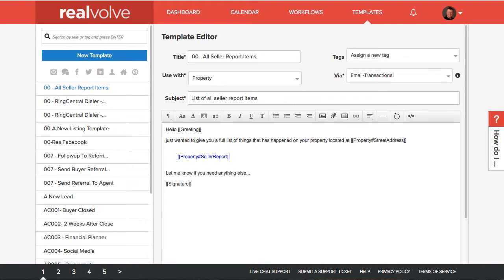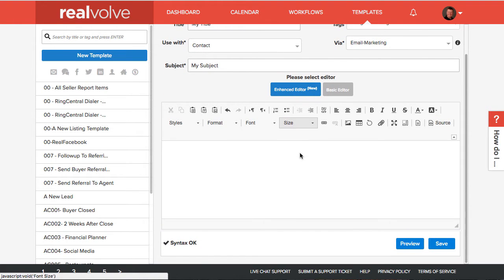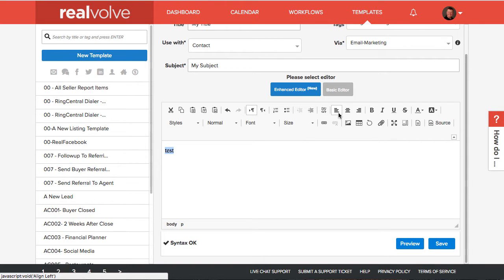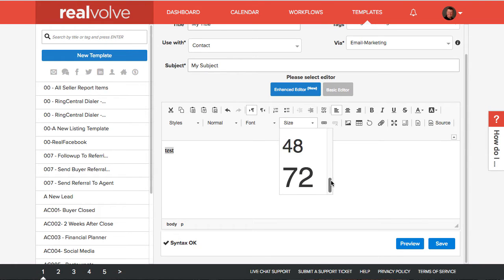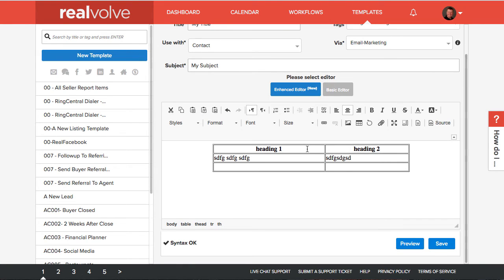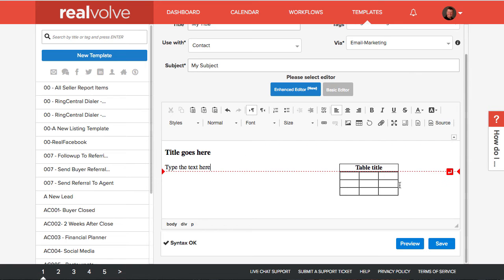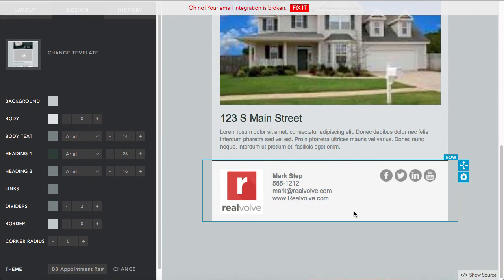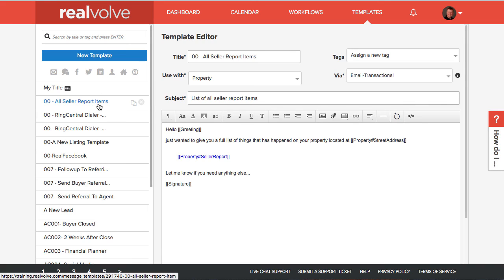Realvolve CRM: Enhanced Template Editor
Overview of the NEW Enhanced Template Editor.